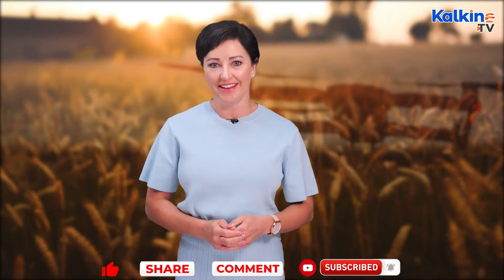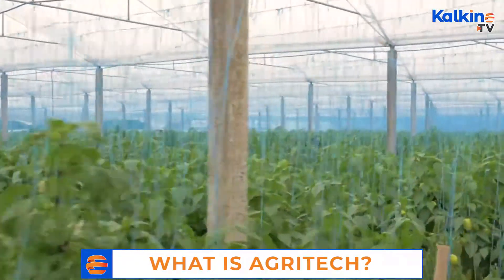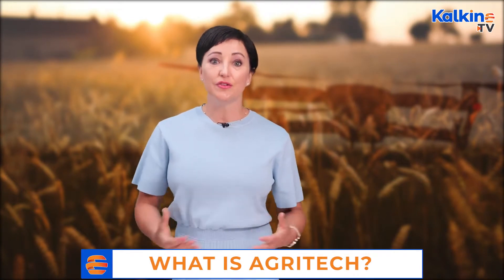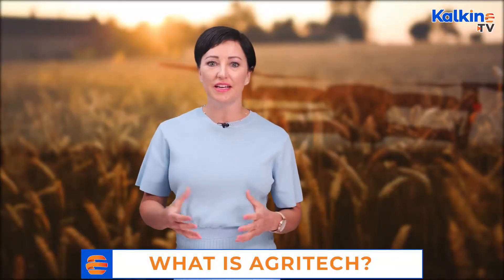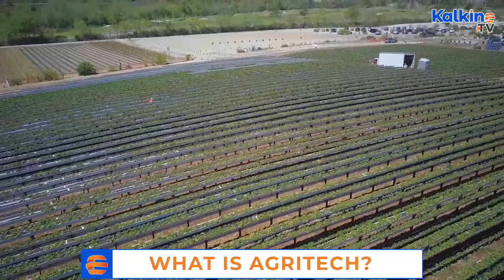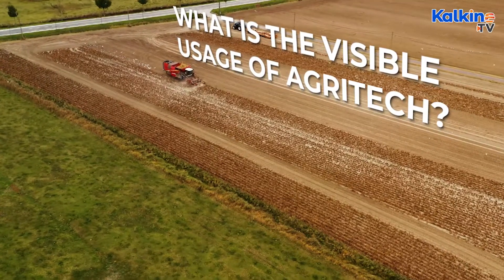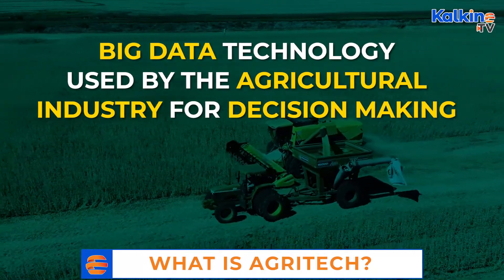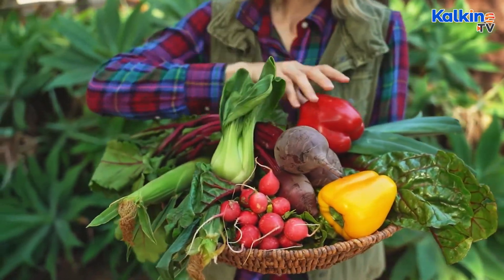What is Agritech ?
Agritech, short for "Agricultural Technology," refers to the use of advanced technology, innovation, and data-driven solutions to enhance and optimize various aspects of agriculture. It encompasses a wide range of technologies and practices aimed at improving crop production, livestock management, and overall agricultural efficiency. Agritech solutions often leverage cutting-edge technologies like artificial intelligence, data analytics, robotics, sensors, and the Internet of Things (IoT) to address challenges in the agricultural industry.

Some key areas where agritech is making an impact include:

Precision Agriculture: Agritech enables farmers to gather real-time data about their fields, including soil quality, moisture levels, and crop health. This data helps optimize irrigation, fertilizer use, and pest control, leading to increased yields and reduced resource wastage.

Farm Management Software: Farm management software and mobile apps provide tools for farmers to plan, monitor, and analyze their operations. These platforms help with crop planning, inventory management, and financial tracking.

Crop Monitoring: Drones and satellite imagery are used to monitor crop growth, detect diseases, and assess the health of plants. This information allows farmers to take timely corrective actions.

Smart Irrigation: Smart irrigation systems use sensors and weather data to precisely control the watering of crops, reducing water usage and improving water efficiency.

Livestock Management: Agritech solutions also extend to animal farming, with technologies such as wearable devices and sensors to monitor the health, behavior, and productivity of livestock.

Sustainable Agriculture: Agritech contributes to sustainability by promoting practices like organic farming, crop rotation, and reducing the use of pesticides and synthetic fertilizers.

Market Access: Online platforms and mobile apps connect farmers directly with buyers, helping them access markets more efficiently and obtain fair prices for their products.

Agritech plays a vital role in addressing global challenges such as food security, climate change, and the increasing demand for agricultural products. By harnessing technology and data-driven approaches, agritech aims to make agriculture more productive, environmentally friendly, and economically sustainable.